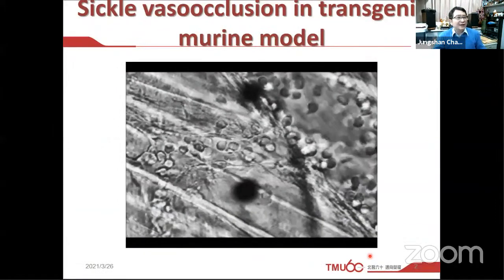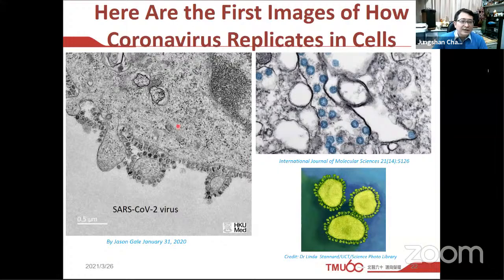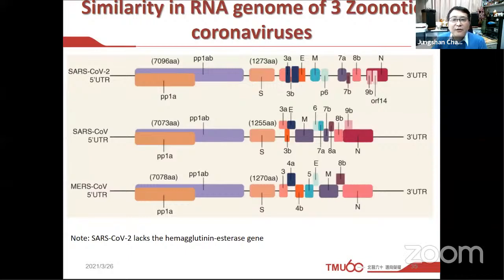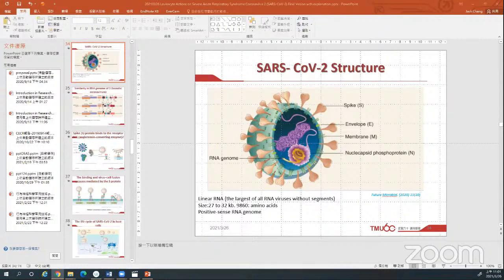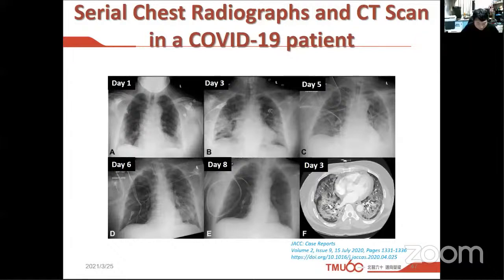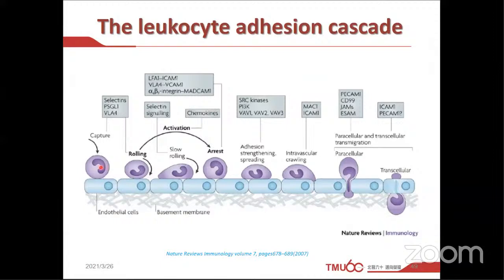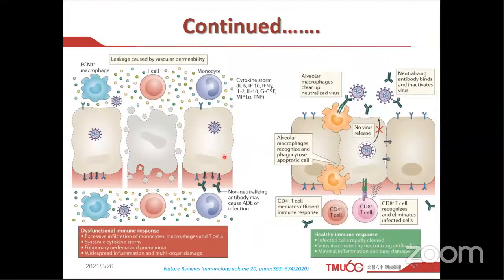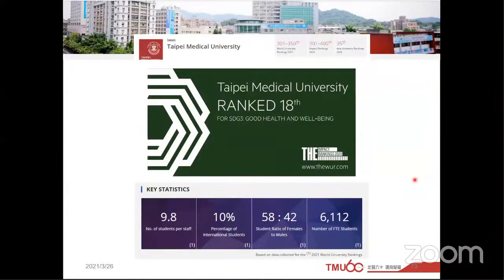General Lecture for Biology Program UNJ : Leucocyte Action on Sars Cov-2..